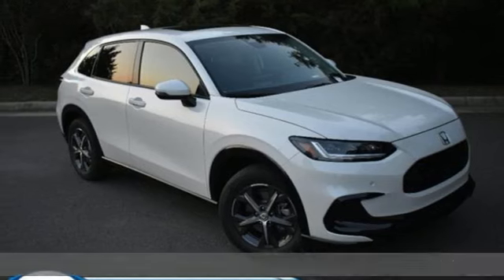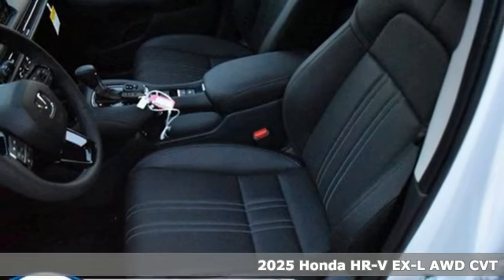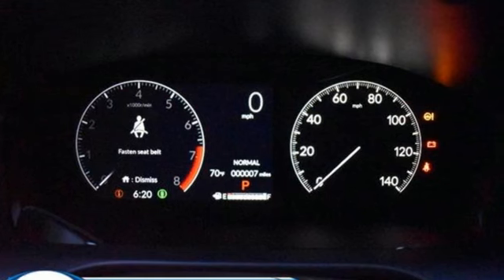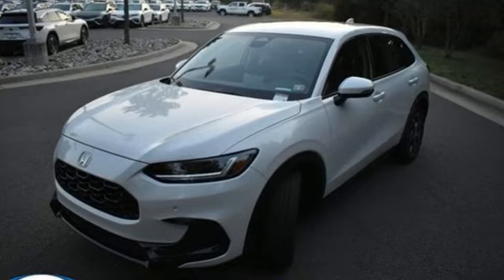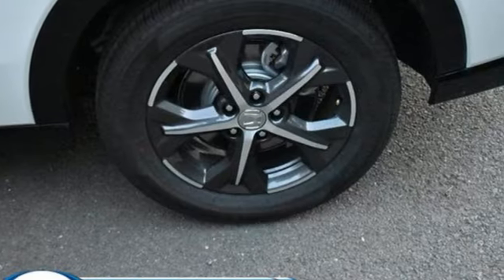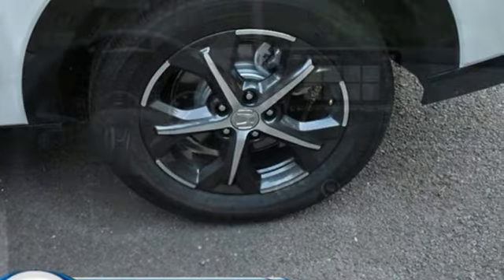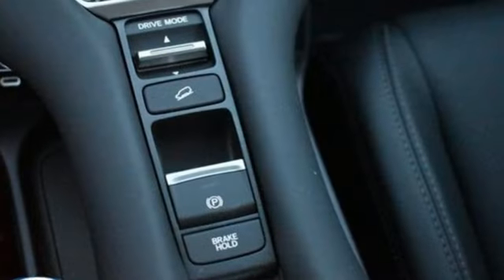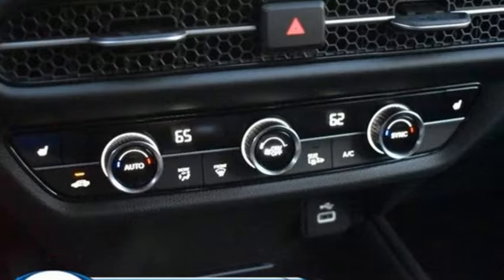New 2025 Honda HR-V Washington DC MD Chantilly, DC HCSM716042 - SOLD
Year: 2025
Make: Honda
Model: HR-V
Trim: AWD EX-L
Transmission: Automatic
Color: Platinum White
Interior: Black
Stock #: HCSM716042
VIN: 3CZRZ2H75SM716042

Address:
4175 Stonecroft Boulevard